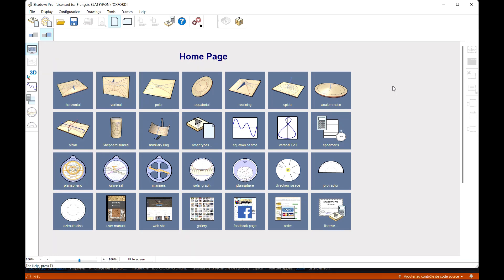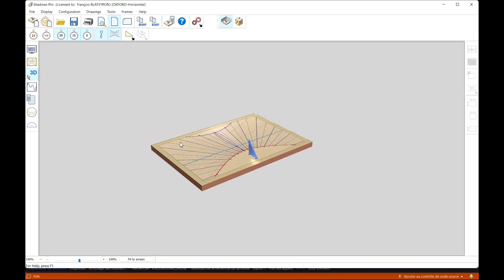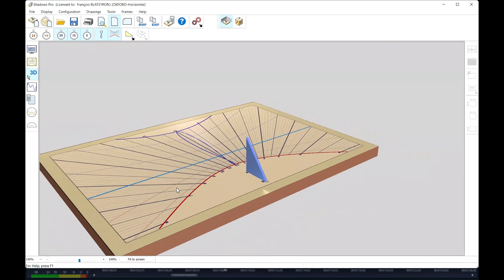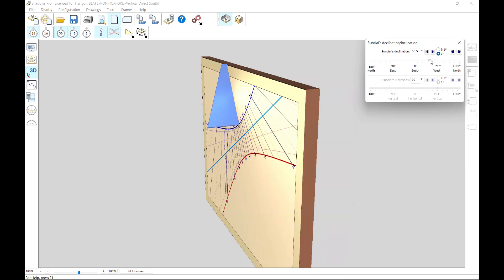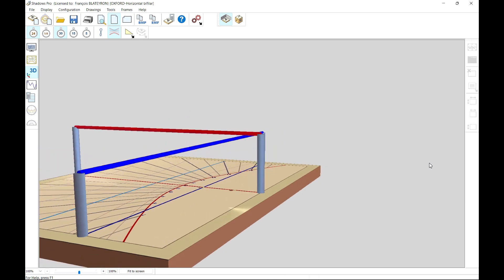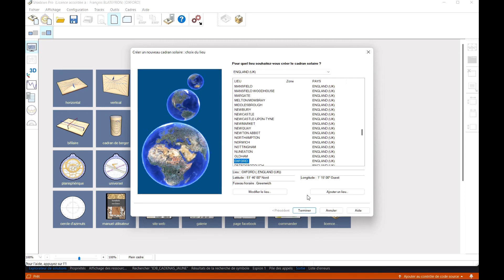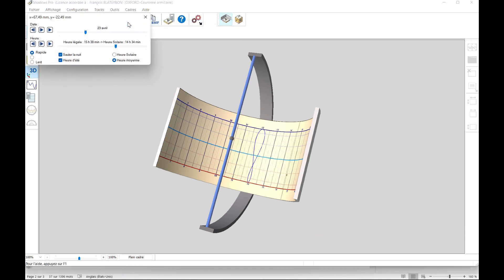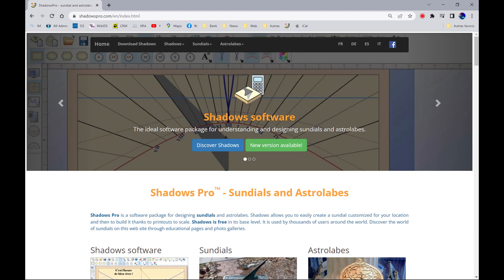Sundials in 3D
Introduction to the new 3D view of sundials in Shadows Pro software. Sundials can now be animated in 3D including with the shadow of the style.